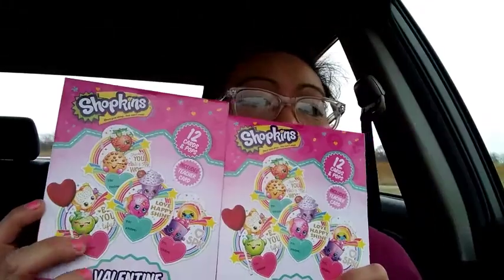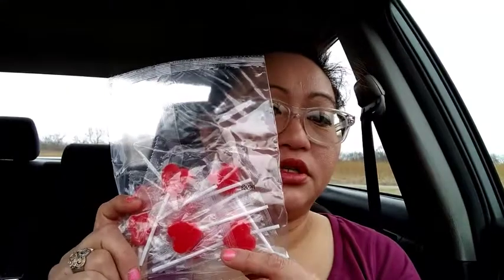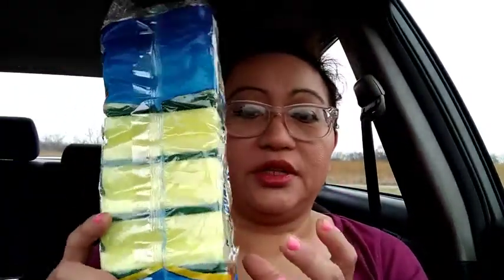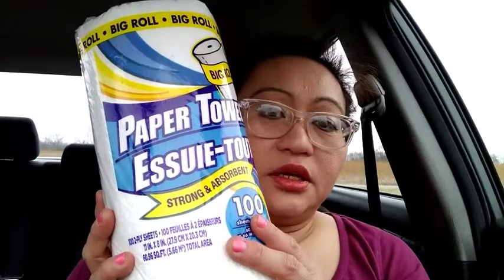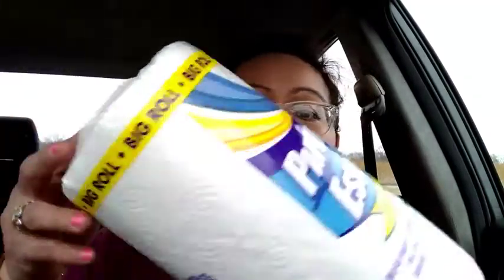🌲 Dollar Tree Haul 😅✨